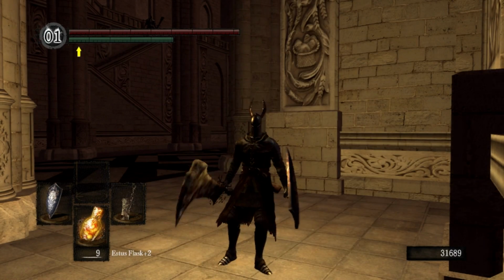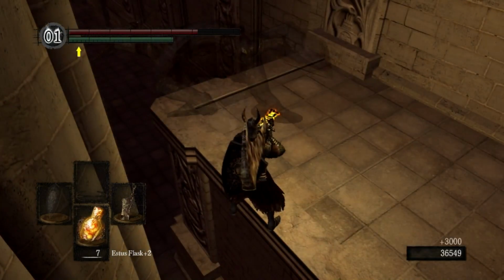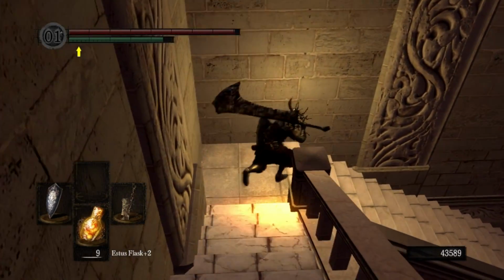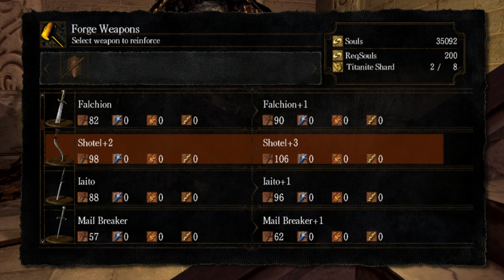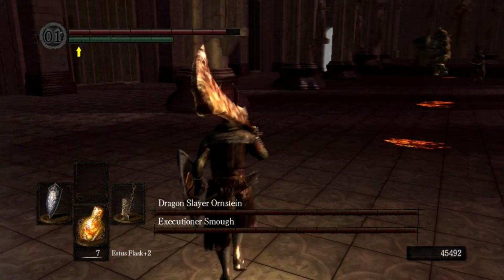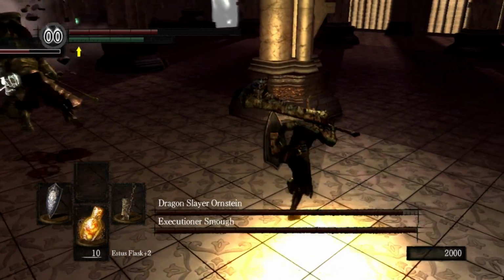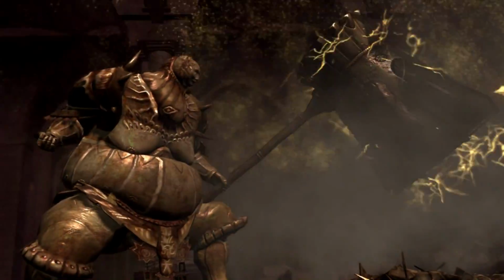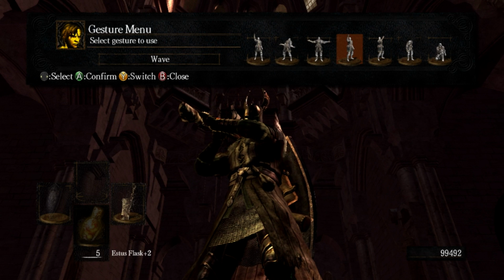Dark Souls - Episode 31: Time for THAT Boss...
Yup. Here we go.